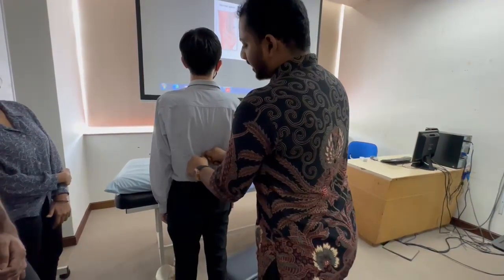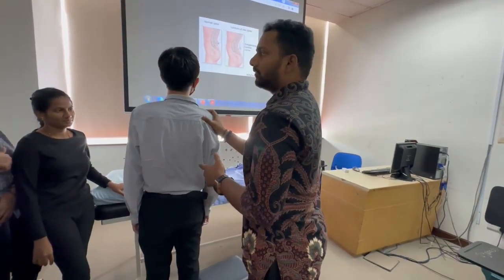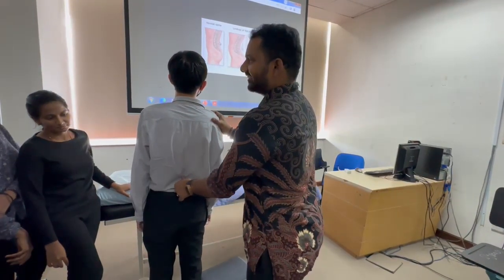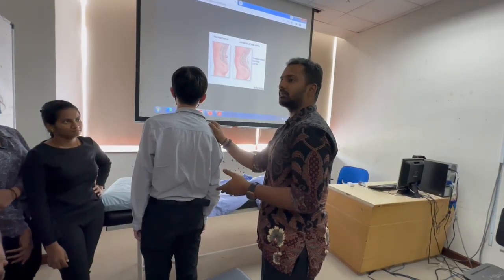Palpation Of Lumbar Spine To Estimate Level of Lesion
As demonstrated: Dr. Vinnith